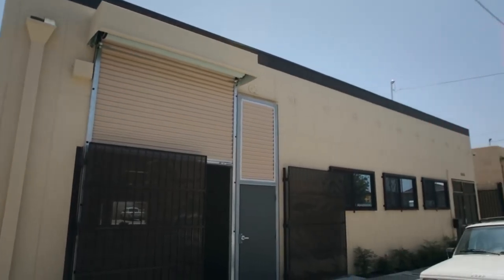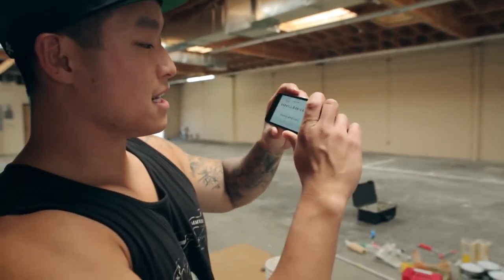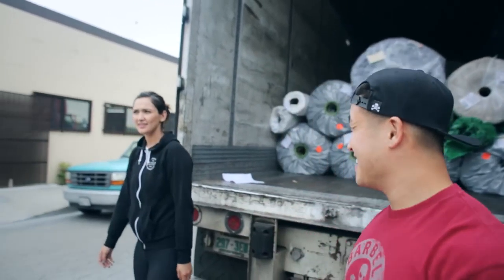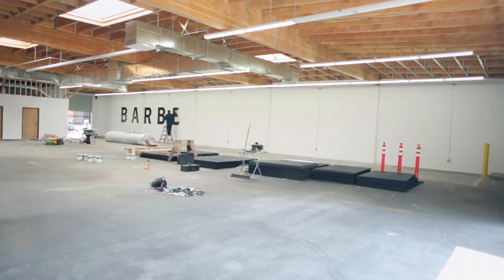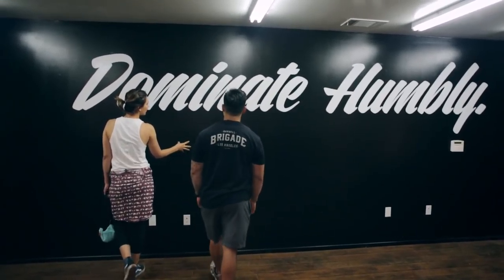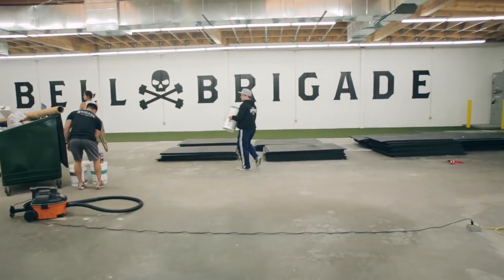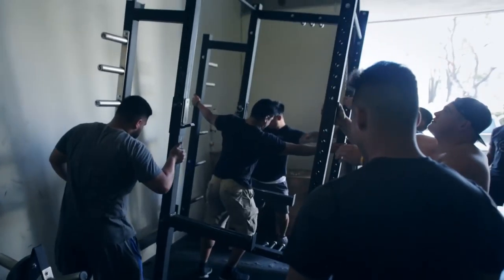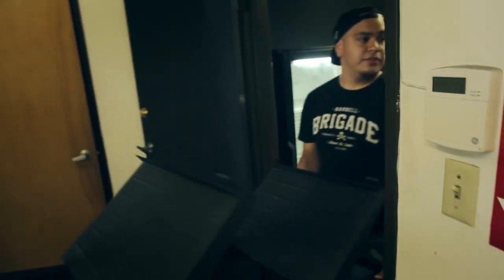Barbell Brigade's New Home!!